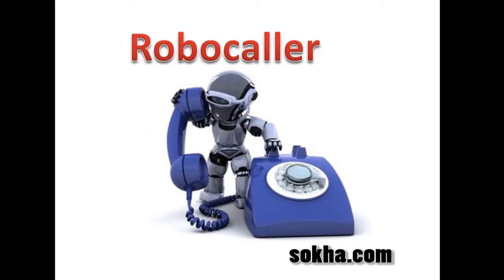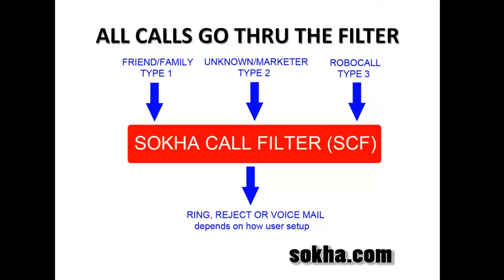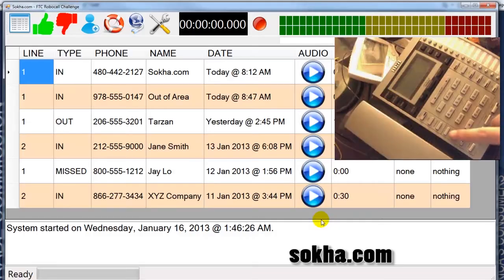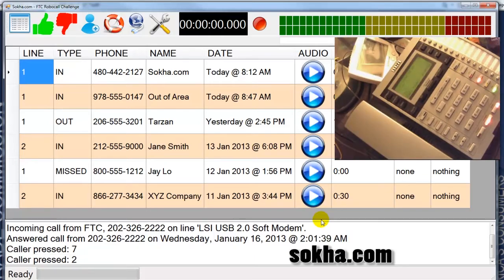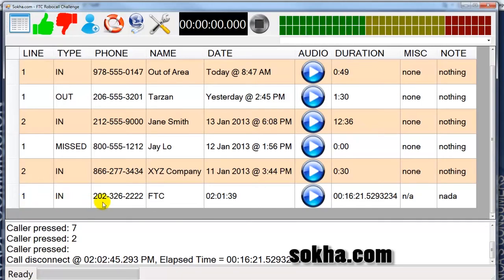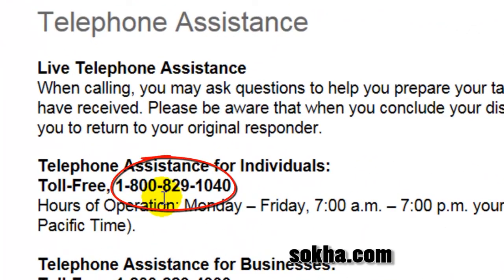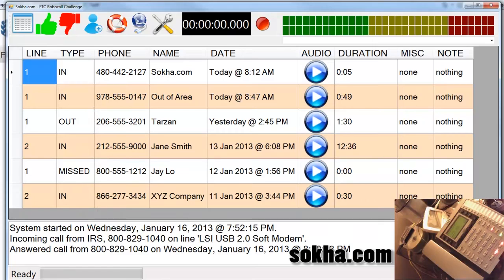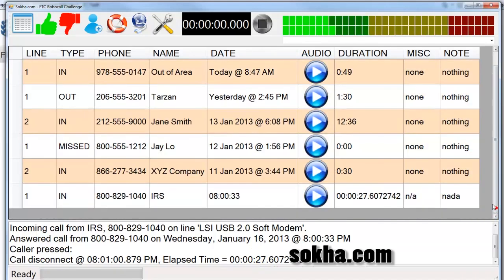FTC Robocall Challenge - ZapIt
This software created in response to FTC Robocall Challenge in the Fall of 2012.
to view the full specifications and features.